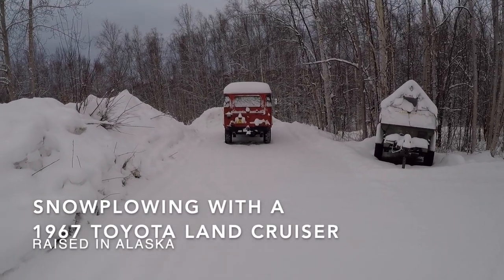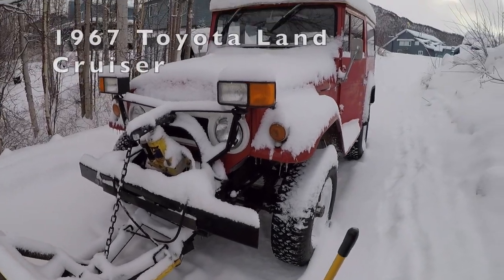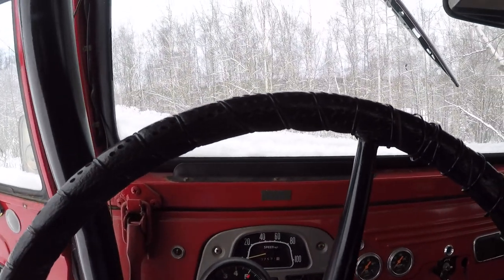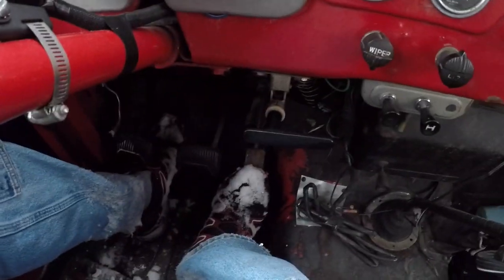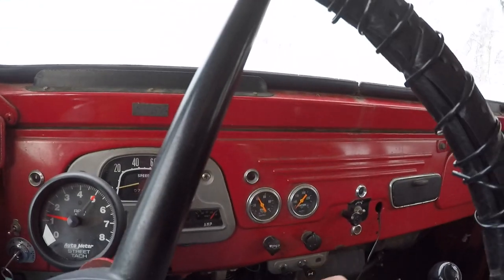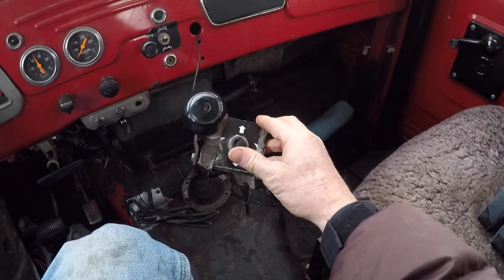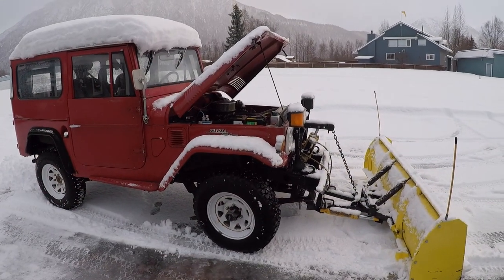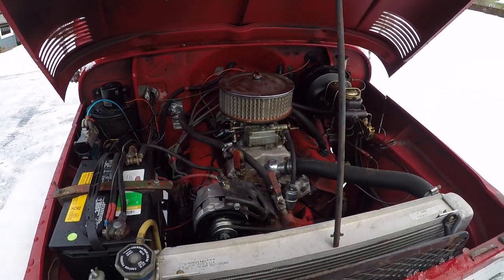Snowplowing with a 1967 Toyota Land Cruiser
Everyone needs their own snowplow.  How about a 1967 Land Cruiser with a 350 Chevrolet engine.  It may be a little more than you need for your sidewalk, but it is perfect for a driveway.